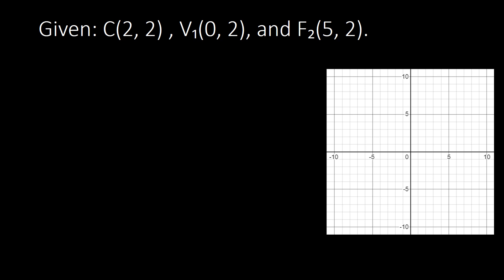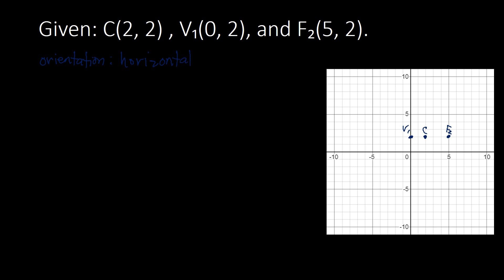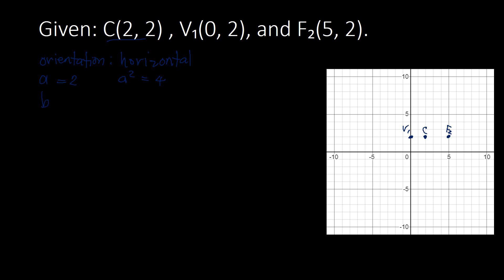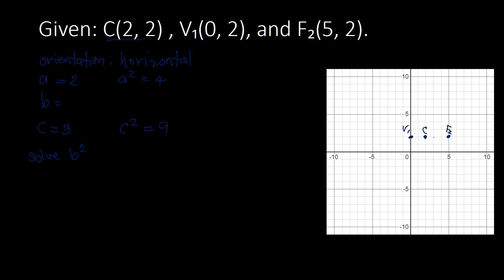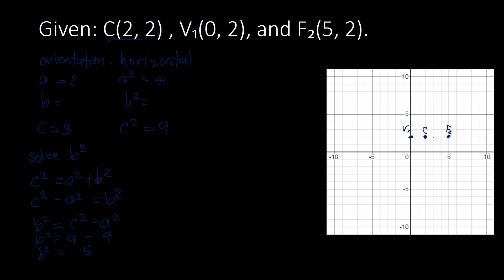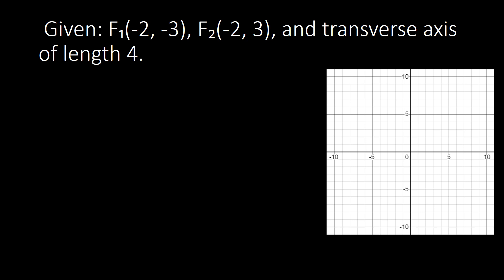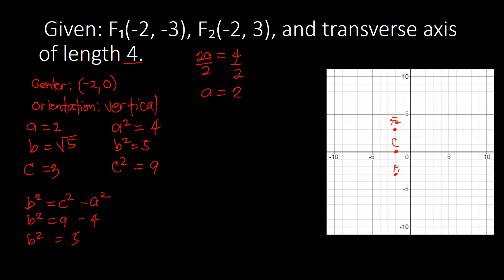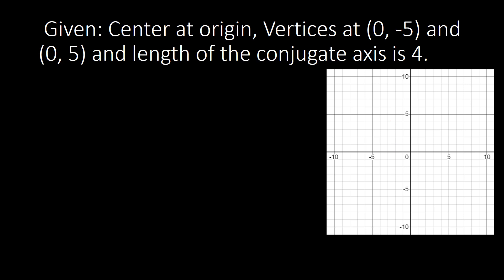Writing Standard Equation of Hyperbola - Graphical Method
This video will guide you in writing standard equation of a hyperbola with the given parts of it.